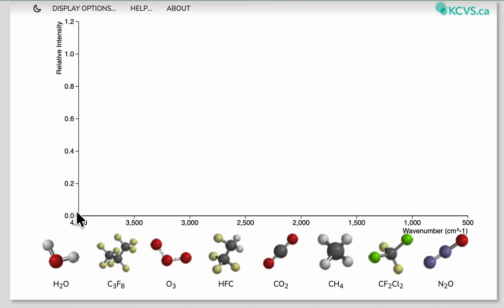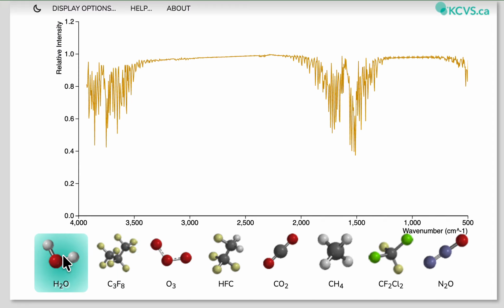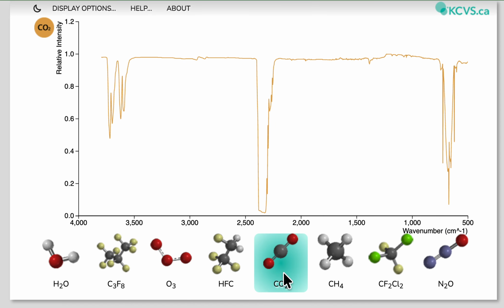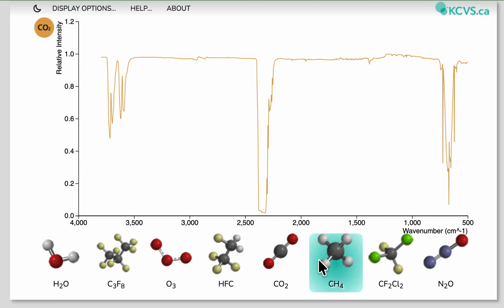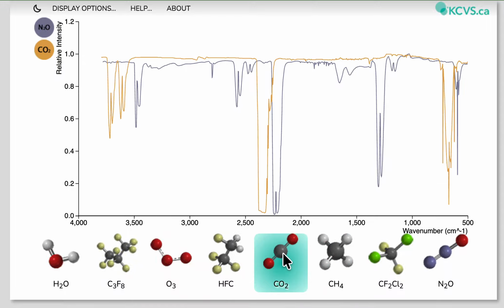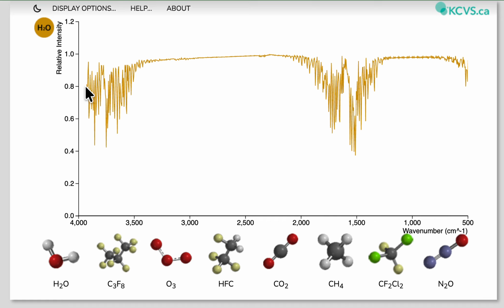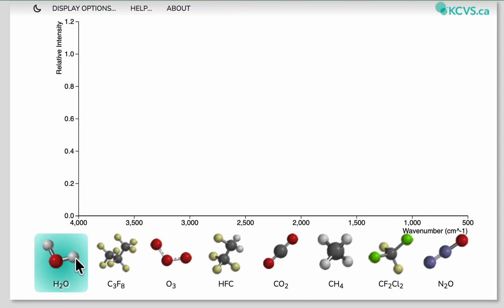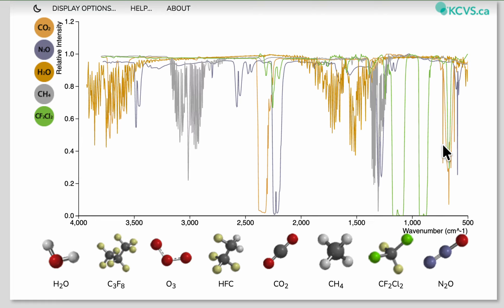Modeling Small Molecules Interactive IR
Chapter 4 interactive IR window screen for Modeling small molecules.